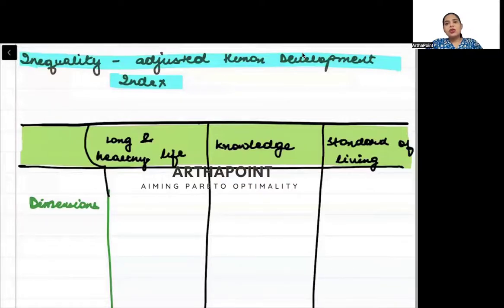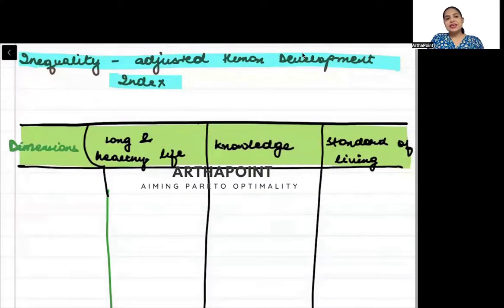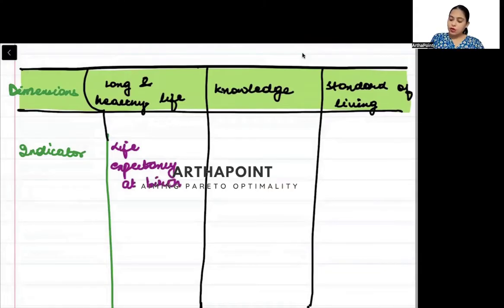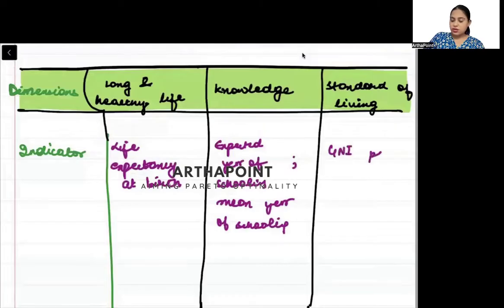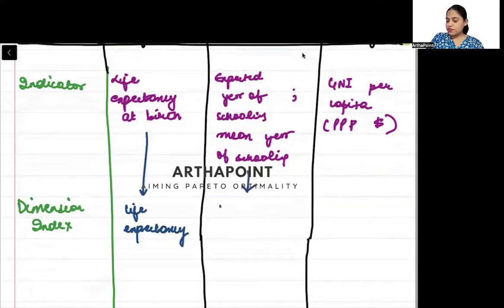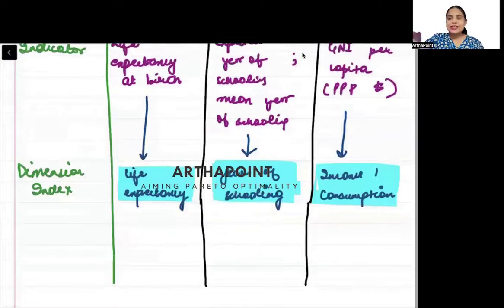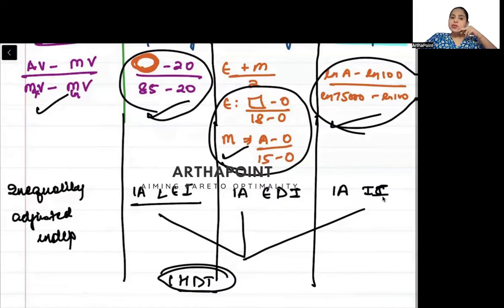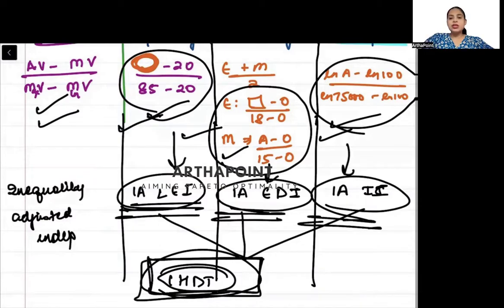Introductory Development Economics |Inequality Adjusted HDI | CUET PG Economics COACHING | GATE ECO